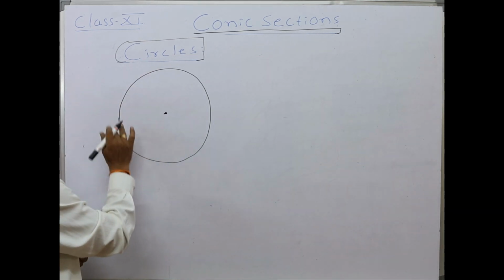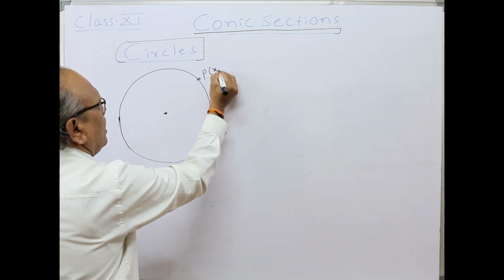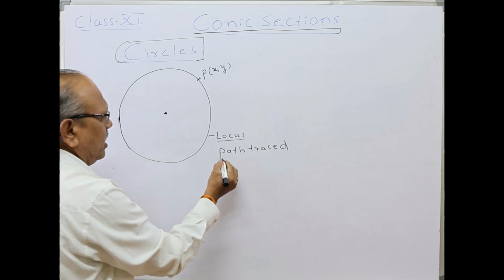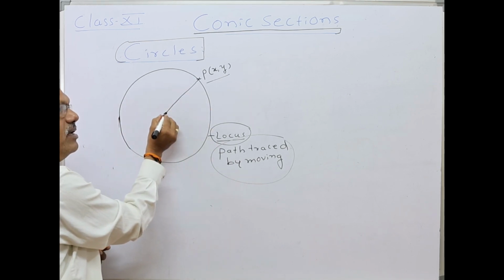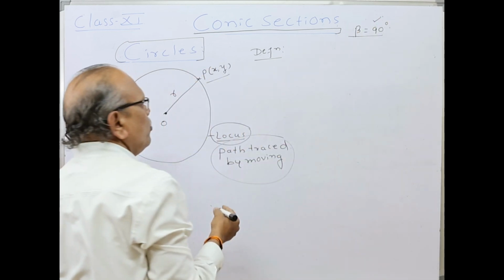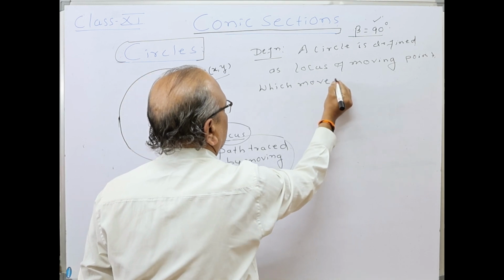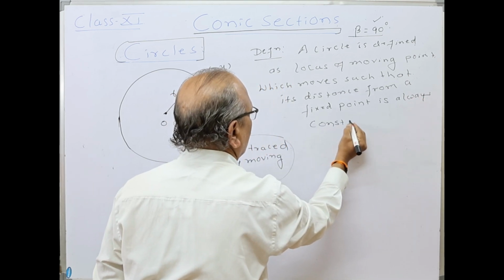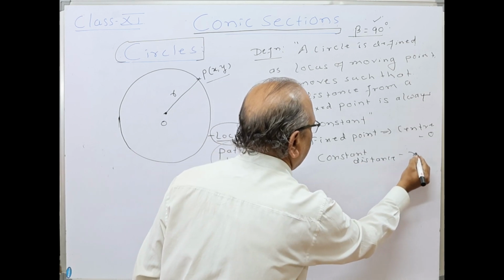Class 11 - Sonic Section Part 2 | Desai Sir | Lok G